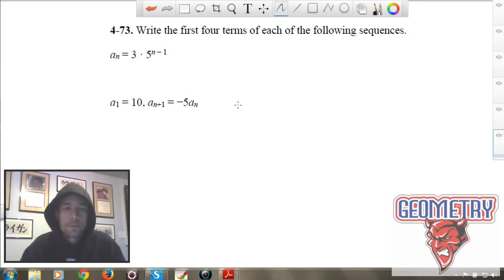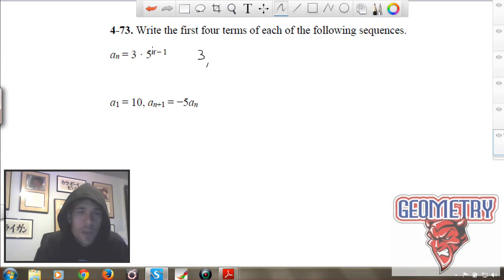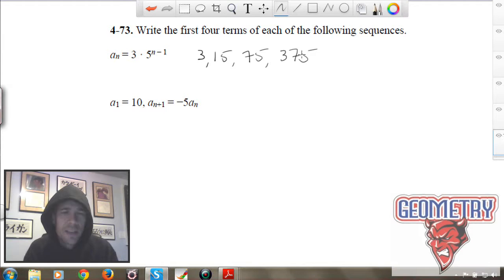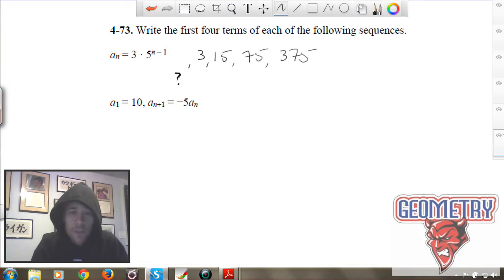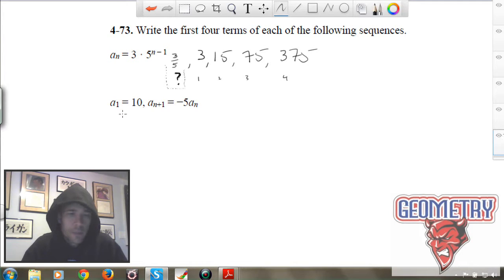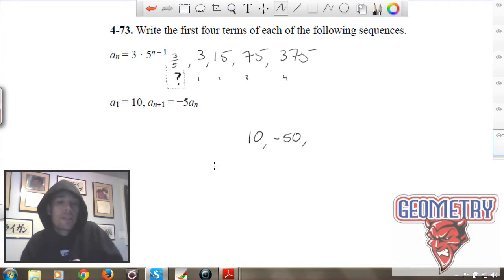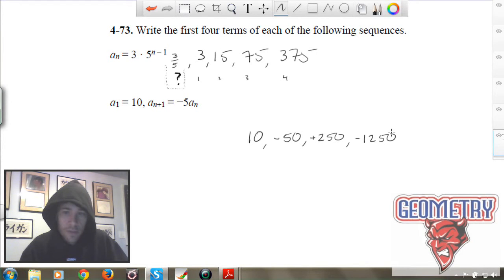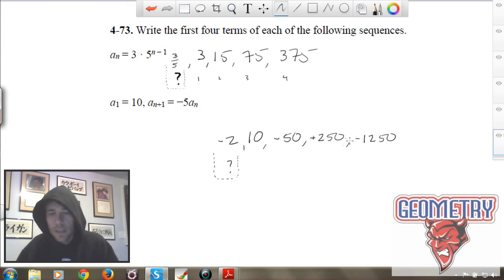Regular Geometry Unit 4 Problem 73